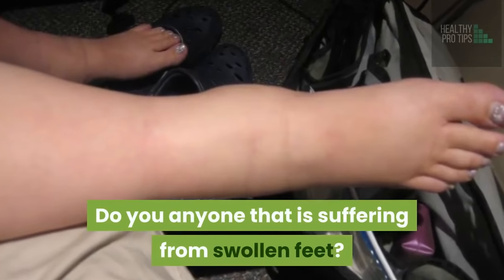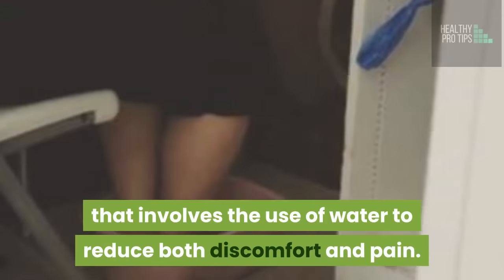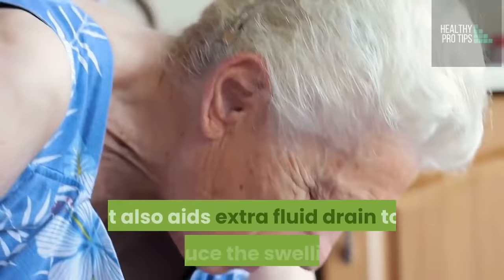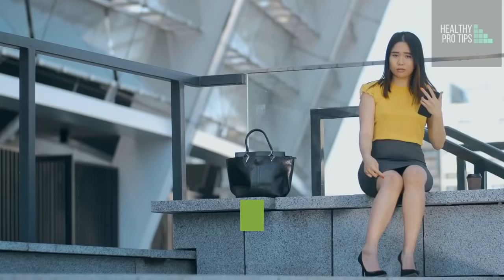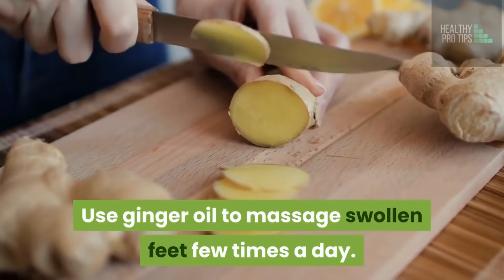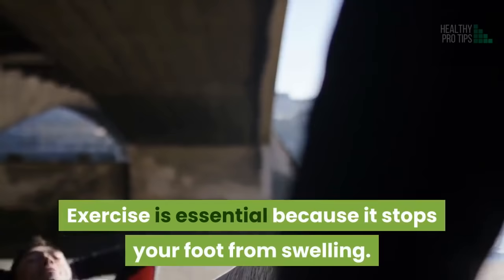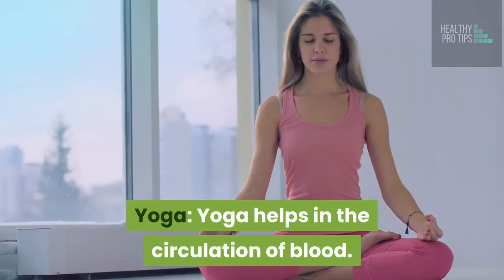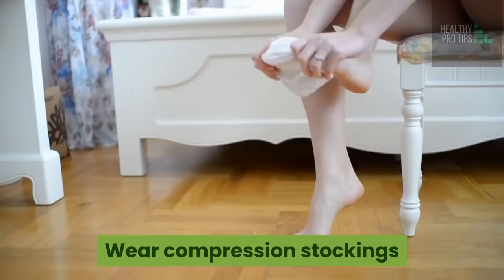Home Remedies for Swollen Feet | Edema Remedy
Home remedies for swollen feet | How to get rid of swollen feet naturally.

Do you anyone that is suffering from swollen feet?

Swollen feet are usually not a problem independently but can be a pointer to a deeper issue. When there is an accumulation of fluid in the tissue, it makes the feet swell, referred to as edema.

Once the swelling gets bad, it gets more frustrating; this makes walking and standing very hard. It can become so painful that it may cause the feet to turn red.

Home Made Remedies That Cures Swollen Feet:

1: Contrast hydrotherapy.

Hydrotherapy is a therapy that involves the use of water to reduce both discomfort and pain. In this kind of hydrotherapy, you have to combine both cold and warm water. The warm water helps allow the blood to flow, whereas the cold water helps bring down the swelling in your feet.

2. Massage.

Foot massage is regarded as one of the best cures for swollen feet. This helps the muscles that are aching and also allows blood to flow properly. It also aids extra fluid drain to reduce the swelling.

3. Epsom Salt.

Epsom salt can reduce swelling at a quick rate while relieving the pain too. This is because it contains magnesium sulfate, which can be taken up by the skin, leading to blood flow and reducing swelling. It helps painfully sensitive tired muscles and can kill foot odor.

4. Ginger.

Ginger is known to be a natural diuretic; it reduces the quantity of water in the body and helps treat swollen feet. This helps in lessening the sodium in the body, which is a major cause of the swelling.

6. Exercise.
Exercise is essential because it stops your foot from swelling. It helps in the circulation of blood and also prevents blood from accumulating in your lower limbs.

7. Magnesium.
If your body lacks magnesium, it may lead to swelling in the feet due to edema. Be sure to consume food that contains magnesium. It will help in tackling this problem.

What’s your contribution to this topic? Let’s talk in the comment section below!